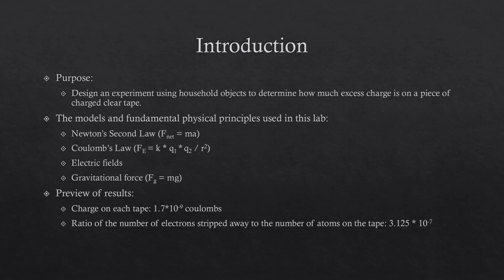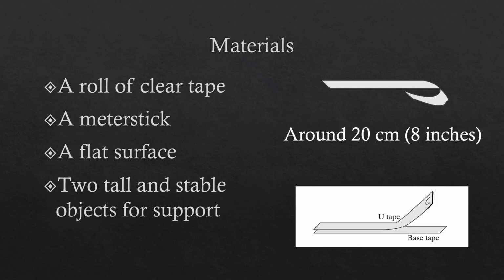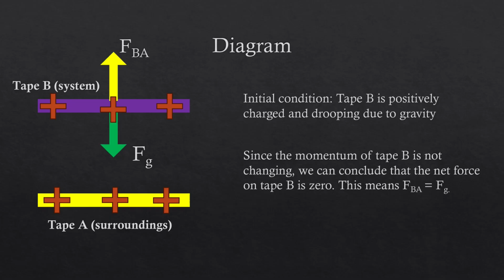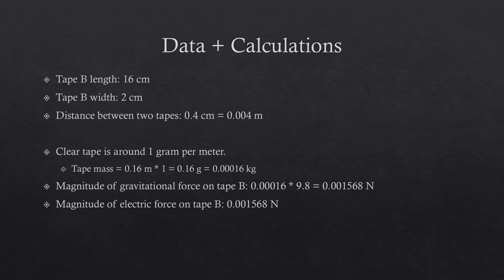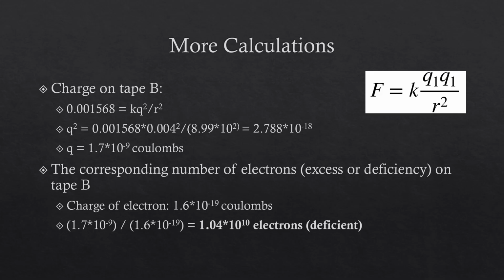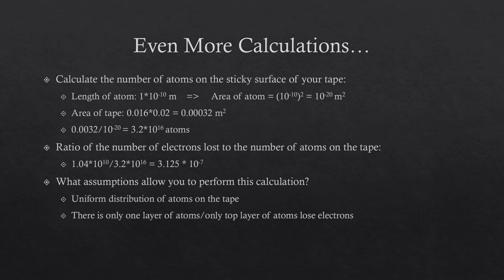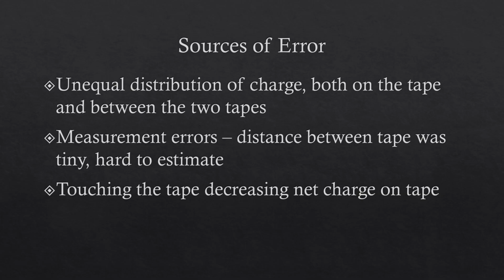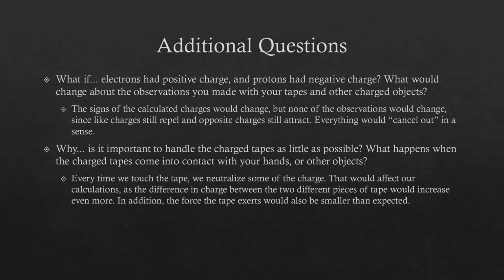Physics 2212 Lab 1 Report